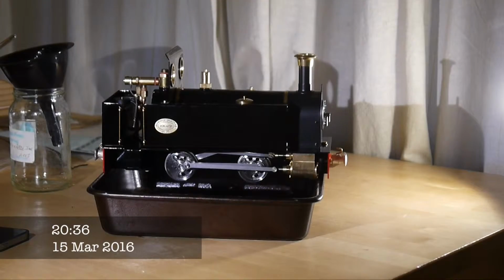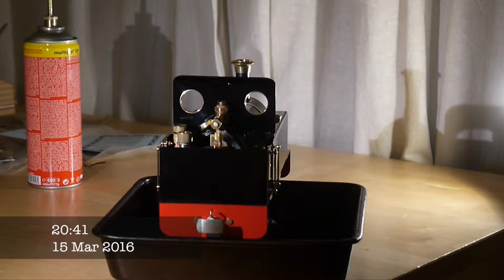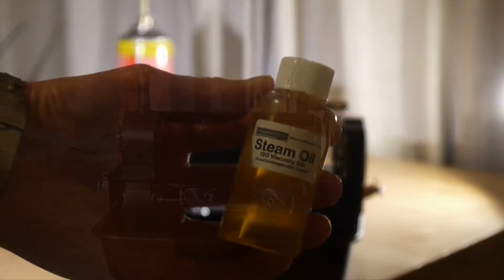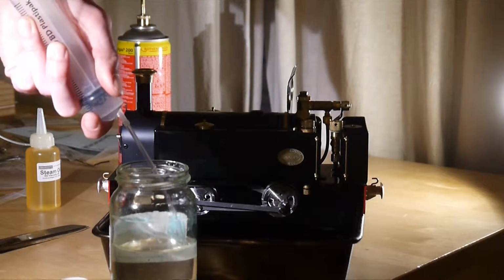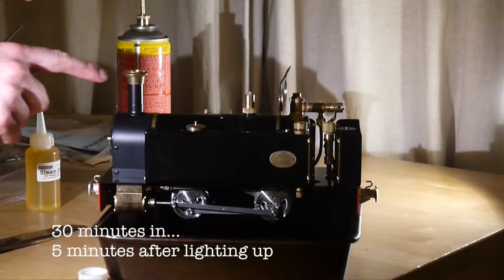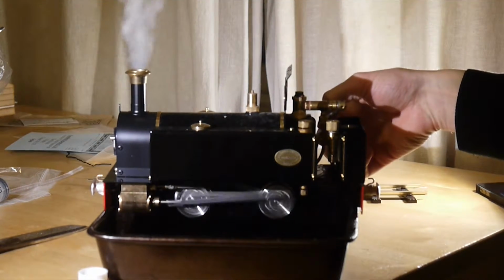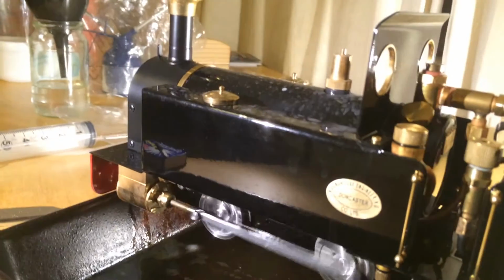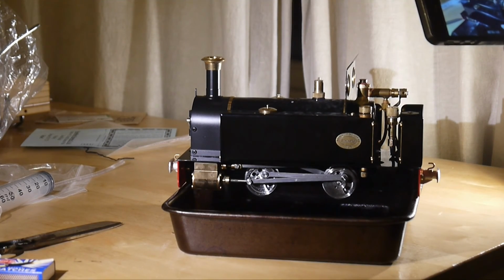Millie's First Steam Up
The Moel Rhos Rly Co's first steam loco, a Roundhouse Millie class, in steam (on blocks) for the first time.